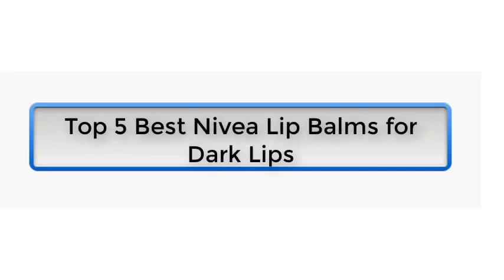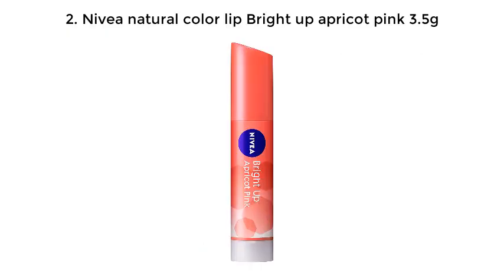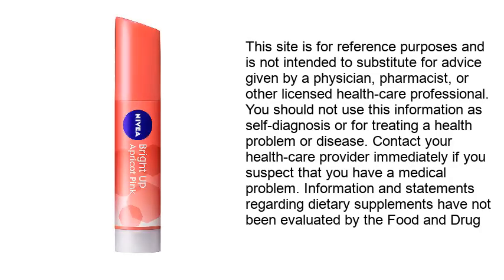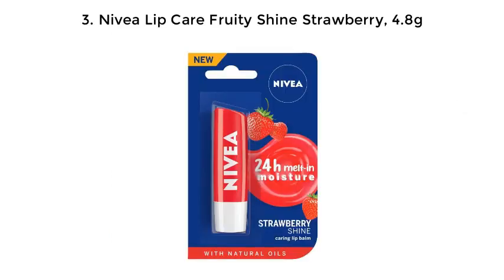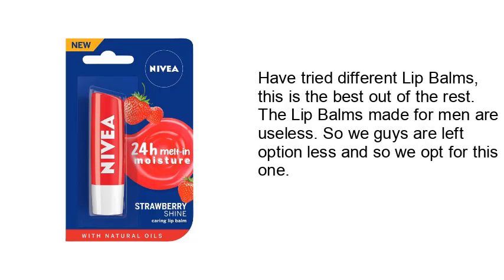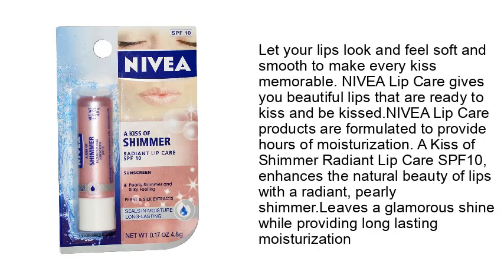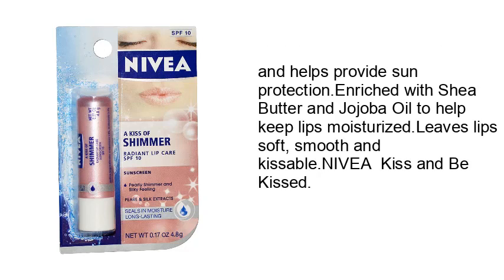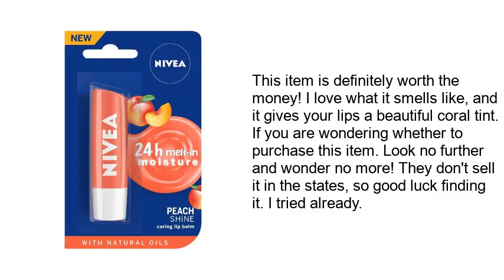Top 5 Best Nivea Lip Balms for Dark Lips 2020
Best Nivea Lip Balms for Dark Lips:

1. Nivea Lip Soft Rose Blister Pack

2. Nivea natural color lip Bright up apricot pink 3.5g

3. Nivea Lip Care Fruity Shine Strawberry, 4.8g

4. Nivea Shimmer Lip Care Stick

5. Nivea Lip Balm - Fruity Shine PEACH -Pack of 1